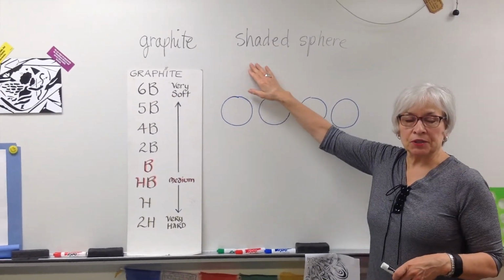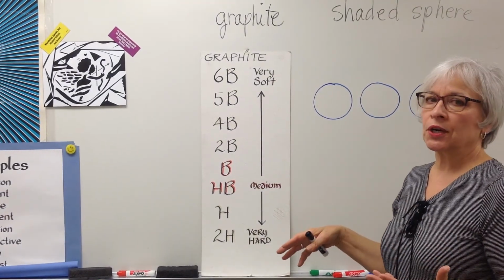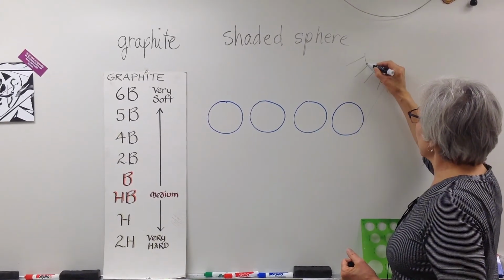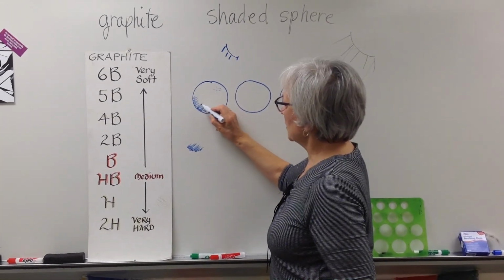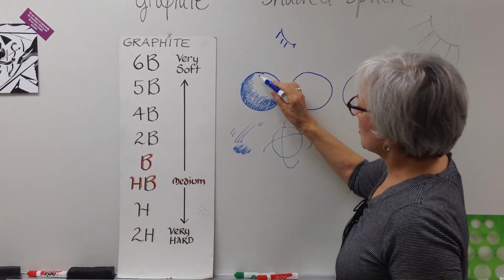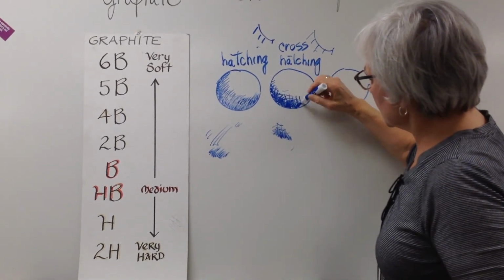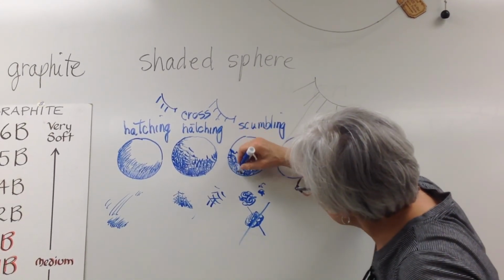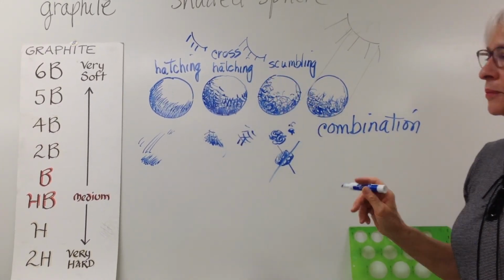Sphere Shading Video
Mrs. Barb Brandtner